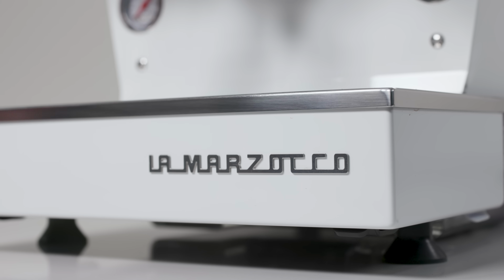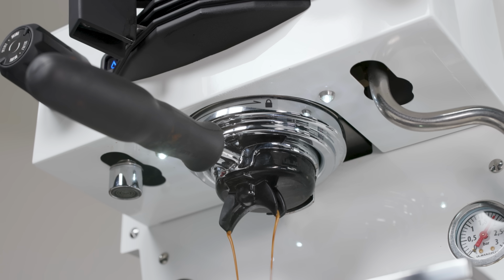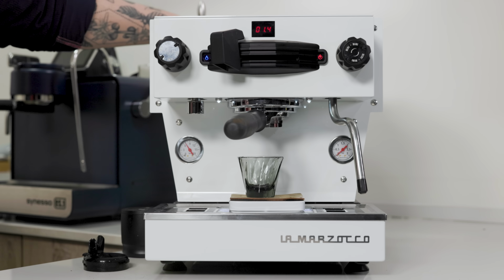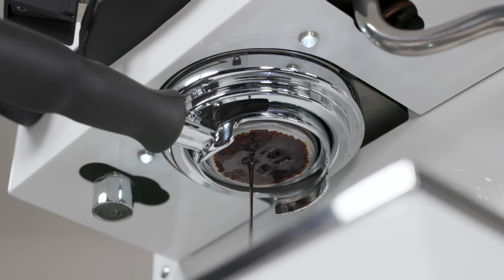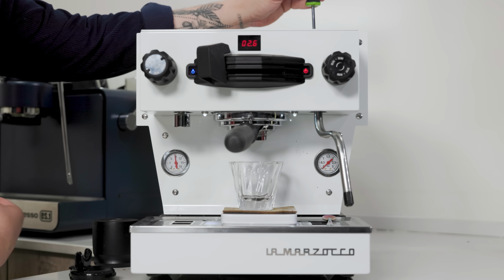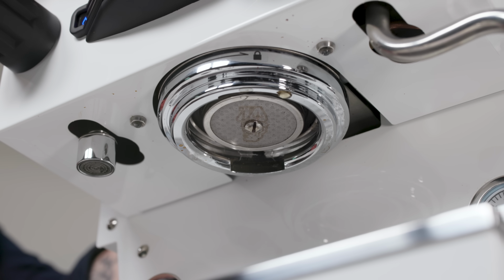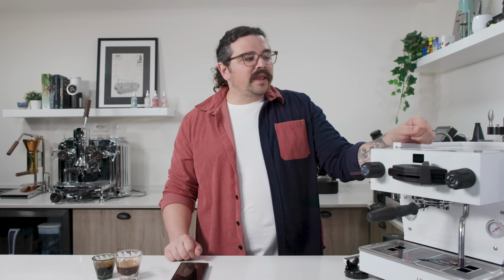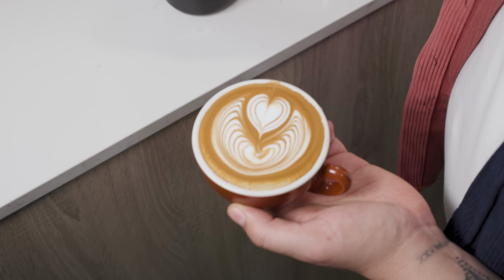Brand New: La Marzocco Linea Mini R Review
I tried to keep the video as objective as possible. If you feel there was something I didn't cover, be sure to ask below and I'll try to get back to you!

Dr. Pavlis Water: 1g Potassium Bicarbonate to 10L of Distilled (or low ppm RO) water.

TIME CUES

0:00- Introduction and Disclaimer
1:12- Overview of Changes
4:00- Purposeful Plastic Portafilter?
6:10- The App
7:12- Pre-Brewing & Pre-Infusion
13:29- Changing Pump Pressure
15:39- Gicleur (it's not a bad word)
17:15- Water Apologia
18:19- Temperature Discussion
20:30- Brew By Weight
22:03- TLDW